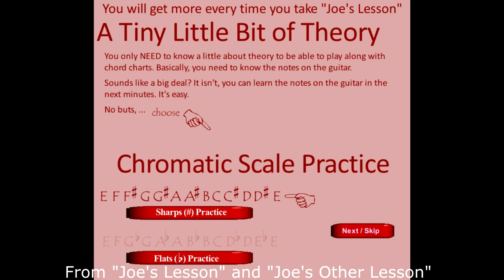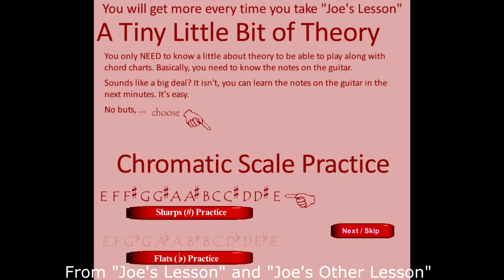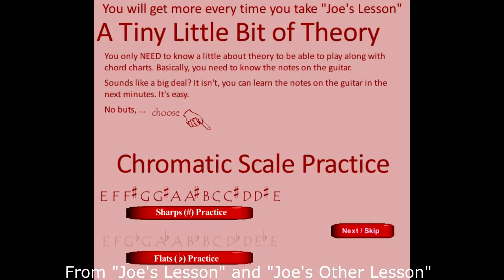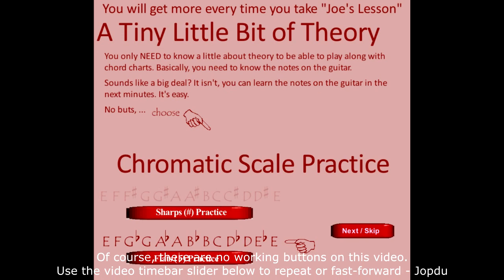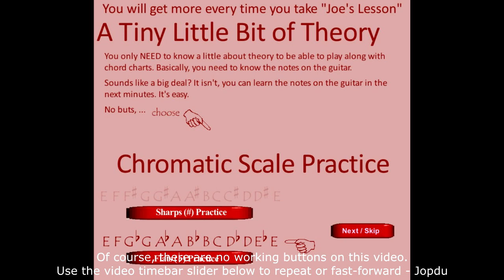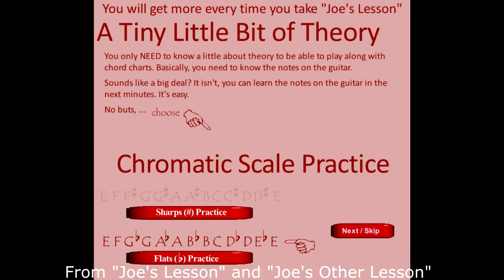Learn The Chromatic Scale Now It's Easy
This tiny, little bit of theory lets you soar across the fret-board. Sing this silly song with me once or twice and learn the Chromatic Scale.
There are two songs: one using "Sharps" and one using "Flats". Once you have the "Sharps" version down, you will probably already be able to guess the "Flats" on the fret-board easily without actually having to sing a long. Not that I would discourage it. The songs start with the "E" note, however, once you know this scale practice starting with "A" too, and then you will learn the "A-String" fret's names too.